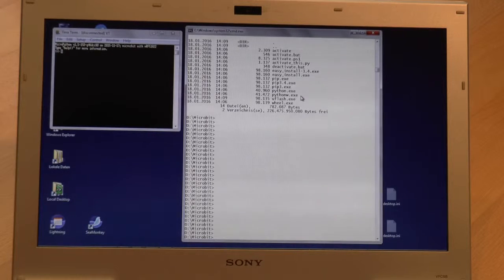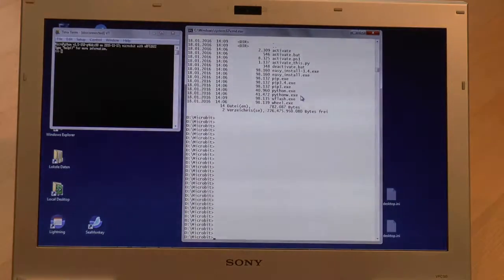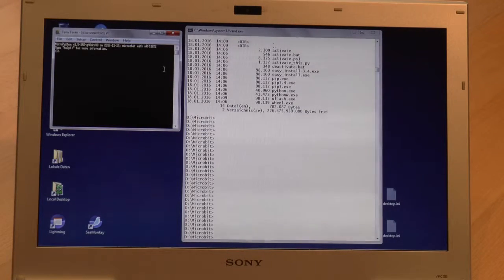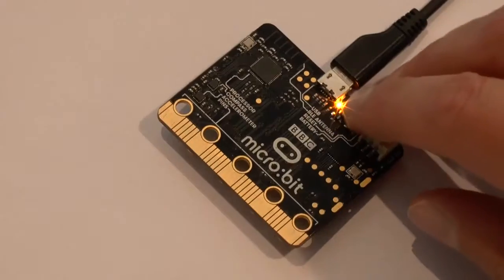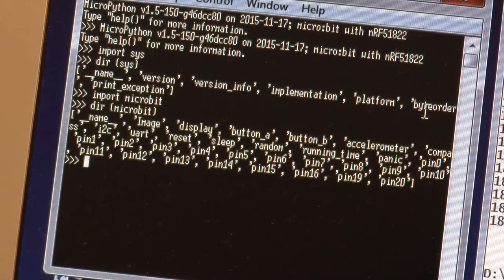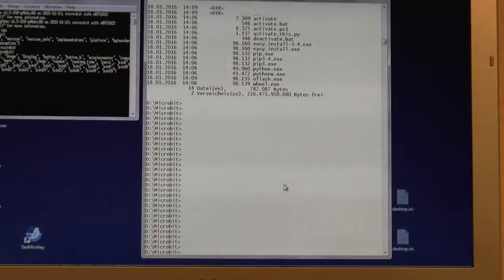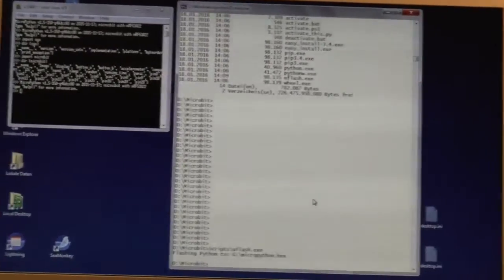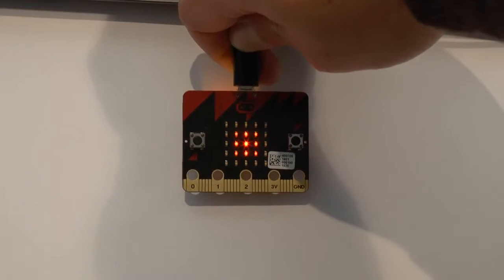Using MicroPython on the Microbit with Windows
Getting everything set up for MicroPython on Windows is not all that obvious. Here's a short video giving an overview. The full details will be available as blog post.